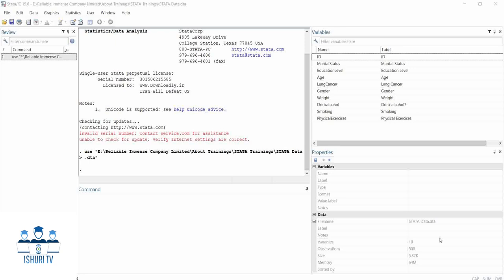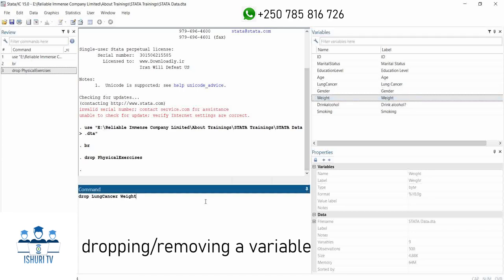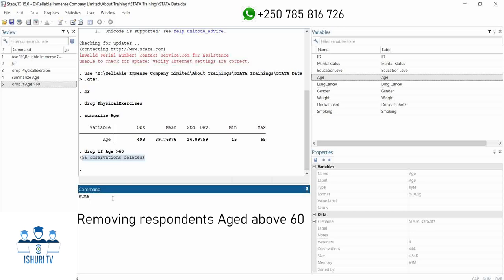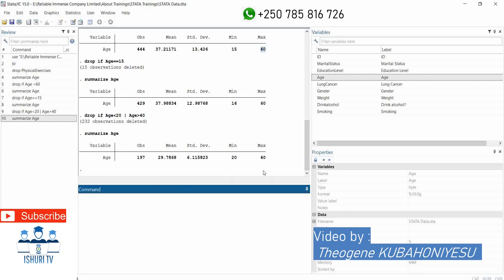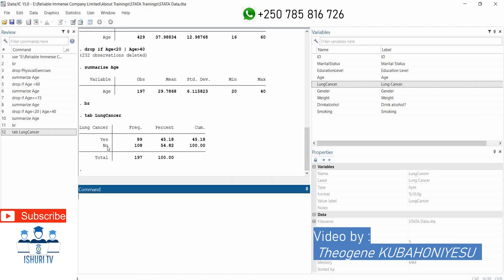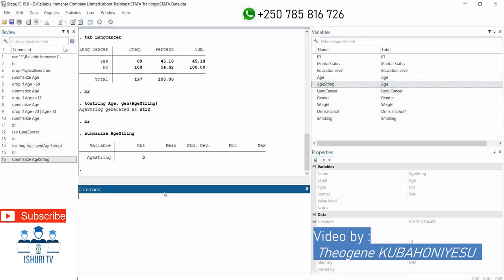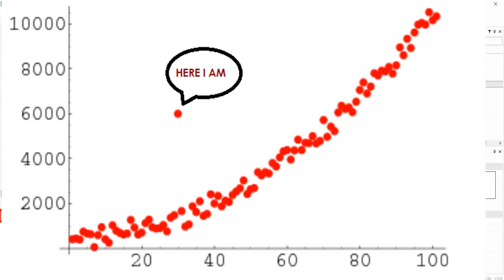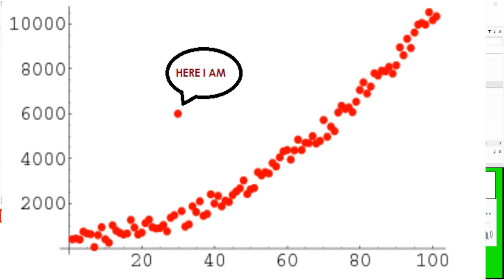✅ STATA Data_Cleaning | Clearly Explained ✔️ ( CLASS 004)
Everything you need to know about STATA Software.